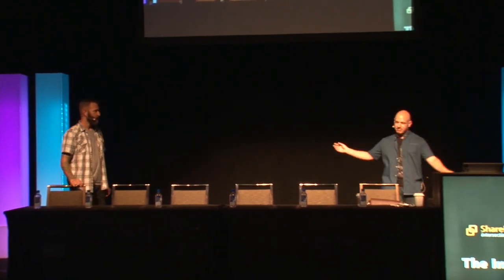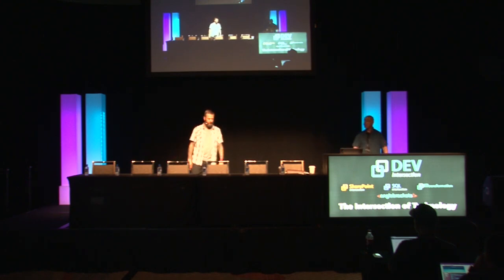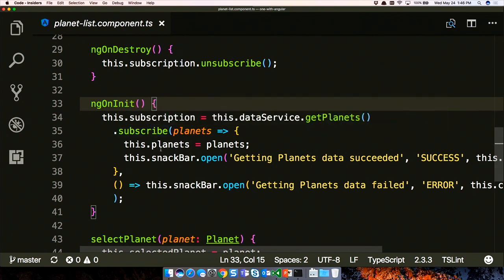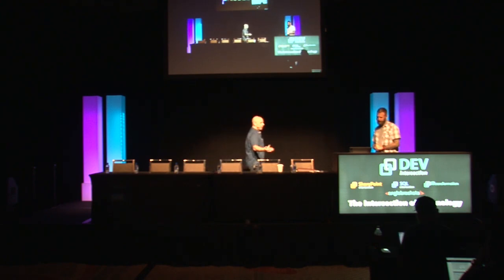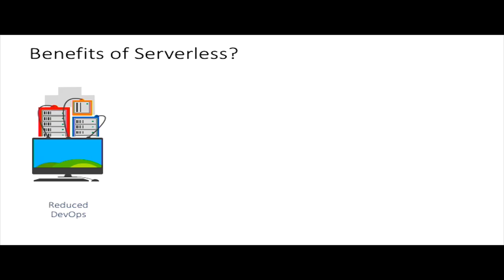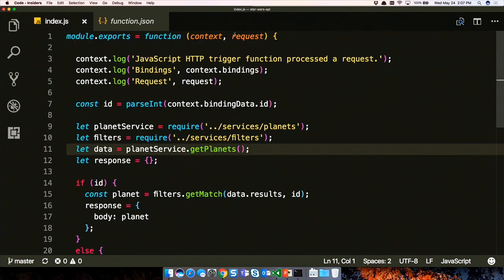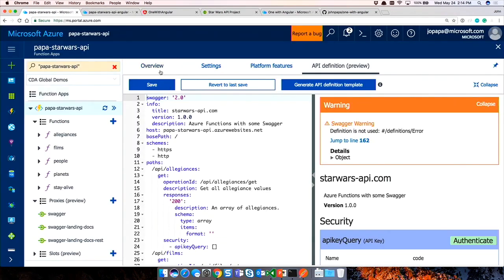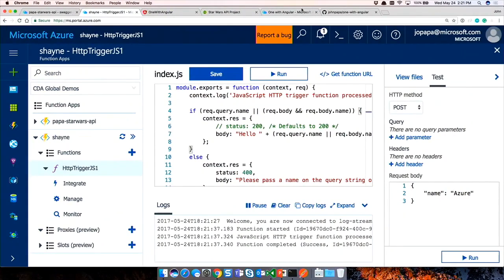DEVintersection 2017 Orlando APIs for Angular Apps with Azure Functions